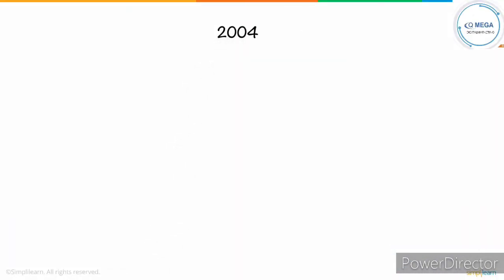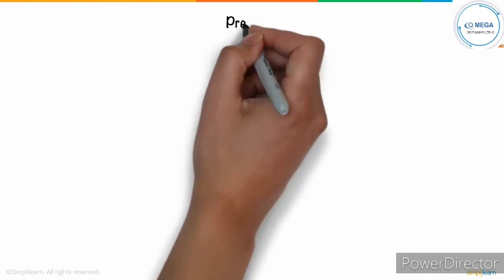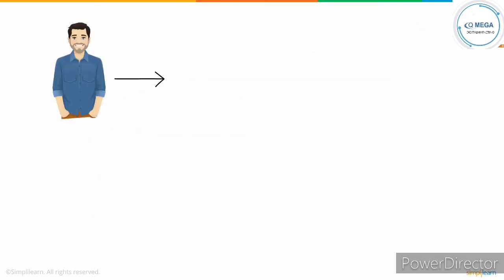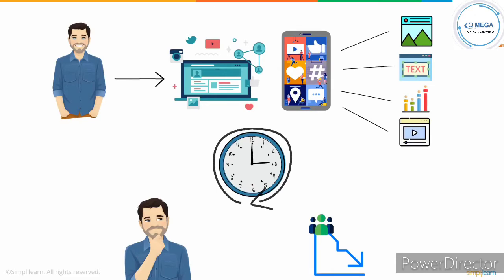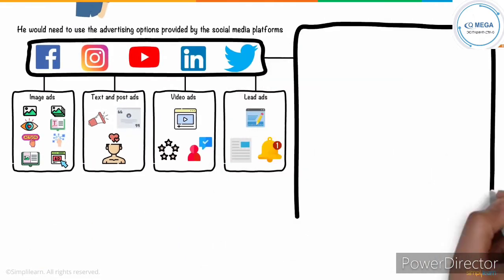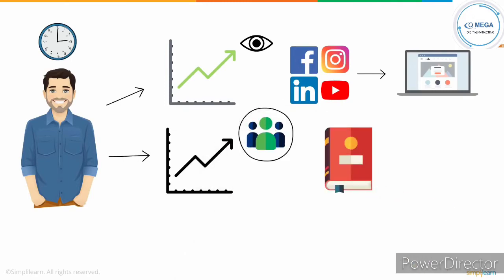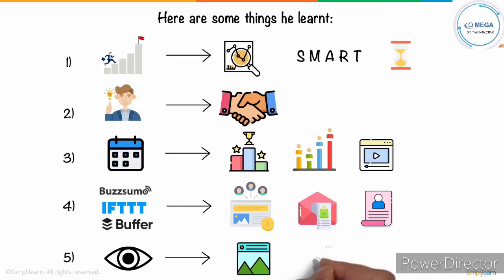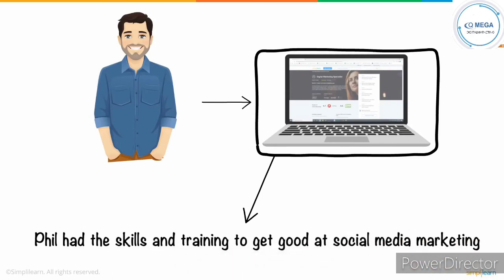Q MEGA PROVIDED BY THE SOCIAL MEDIA PLAT FORMS | SMM | BUSINESS GROWTH | RECH TO PEOPLE | BENEFITS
Q MEGA DIGITAL MARKETING for social media platforms